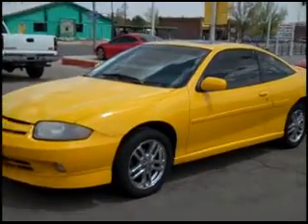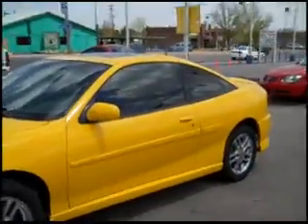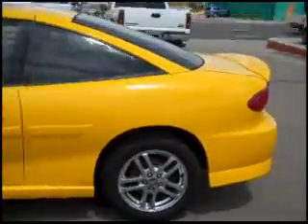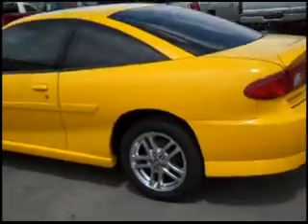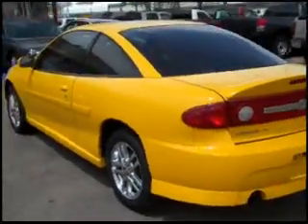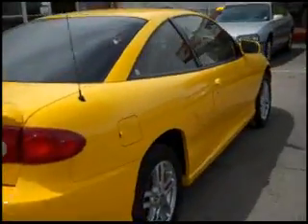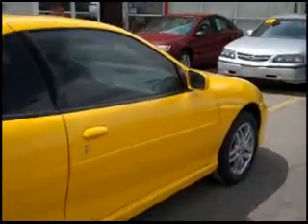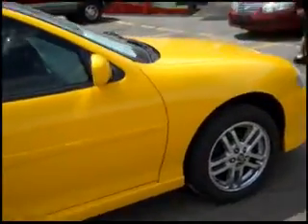03 Cavalier LS for sale at MarksAutoSales.com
This is a 2003 Cavalier LS for sale at Mark's Auto Sales. Enjoy the
video, please let us know if we can help you find your car or get you
financed. Remember we can finance when the banks will not. Apply online
W. Colfax Ave in Lakewood Colorado